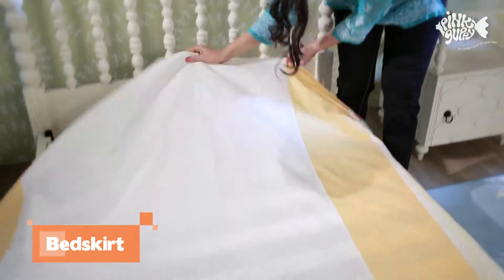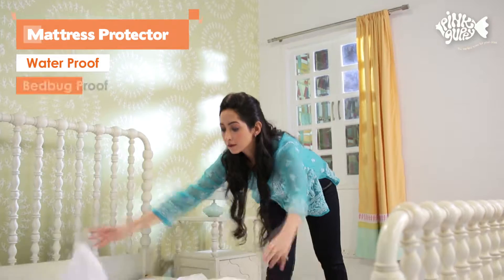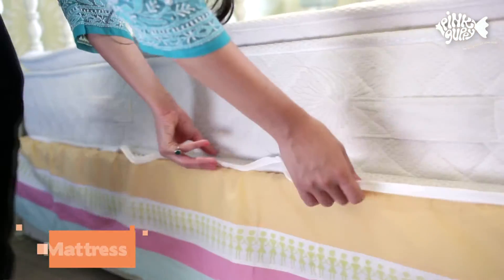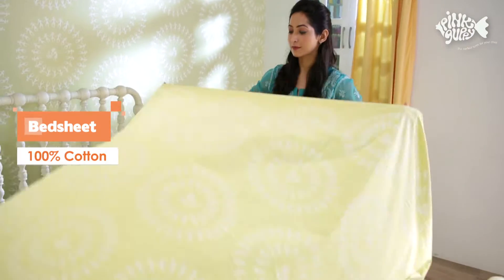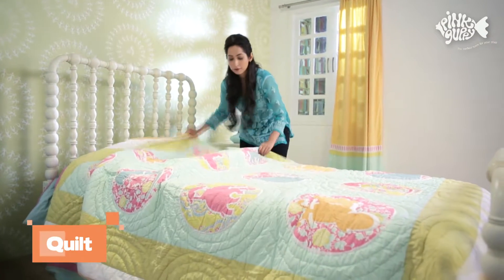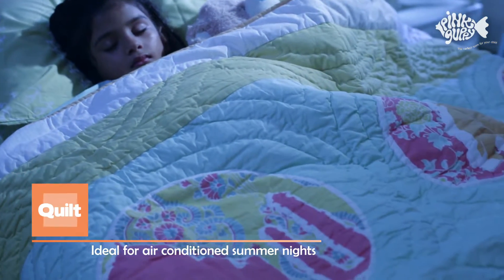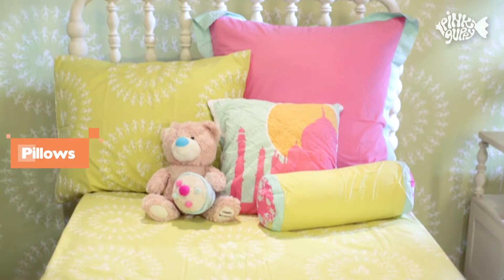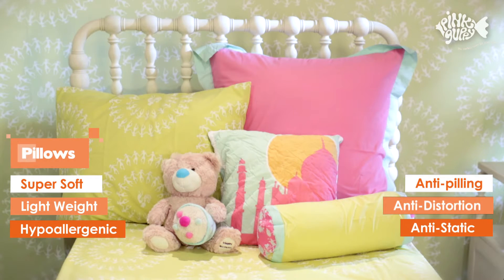How to make a bed by Pink Guppy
Learn the different layers of a Bed and their uses for all climates. How to make a bed look fabulous and cute. How to make a really comfortable bed. How to ensure that it looks tailored and inviting. Decorate the centre piece of your room!